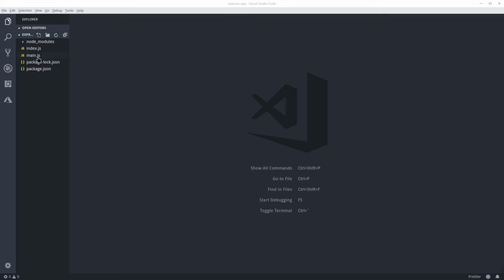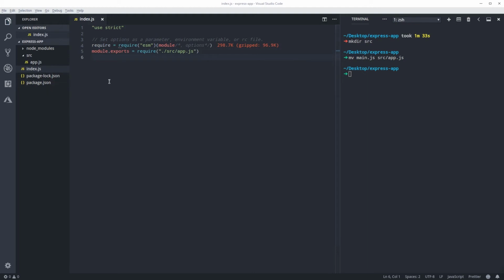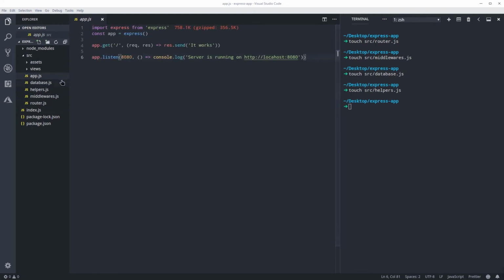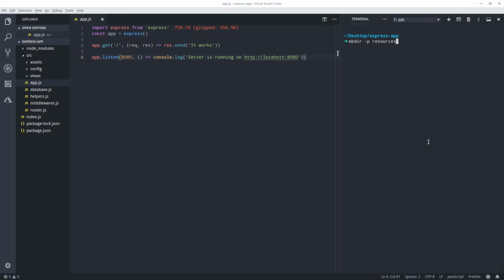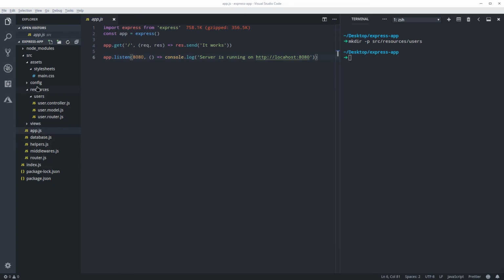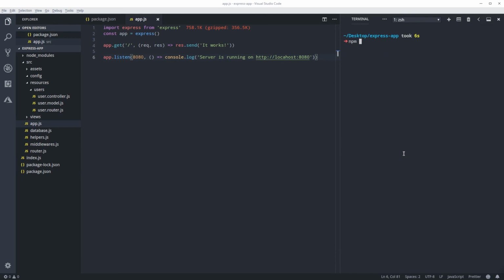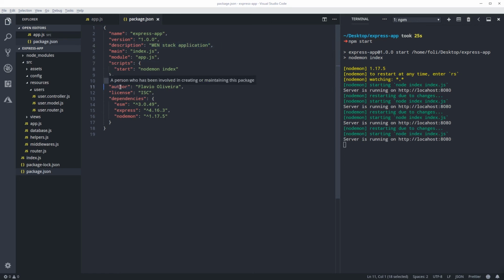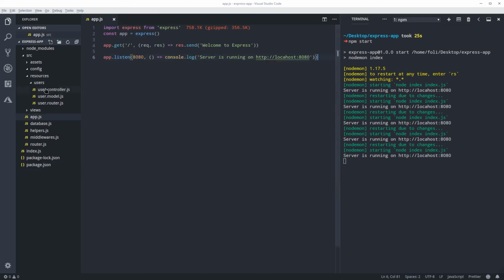2.1 Building Node.js APIs with Express/MongoDB - App Structure